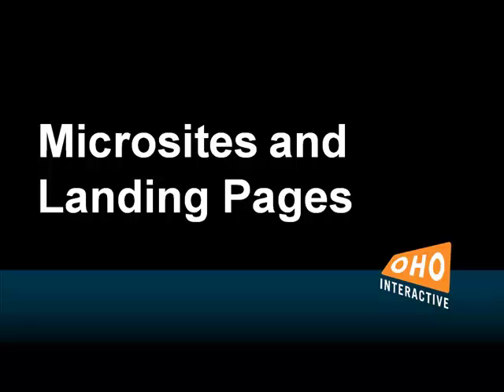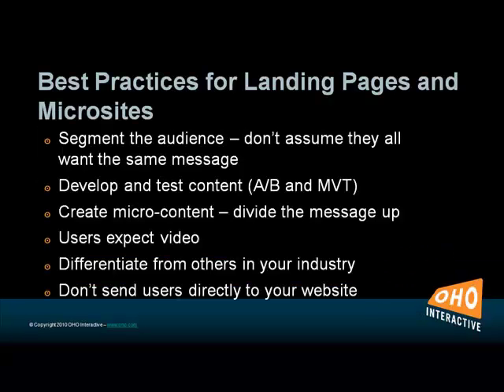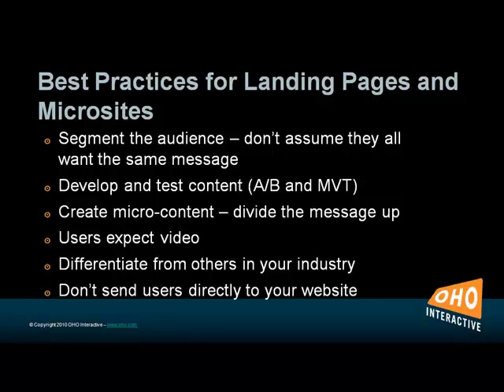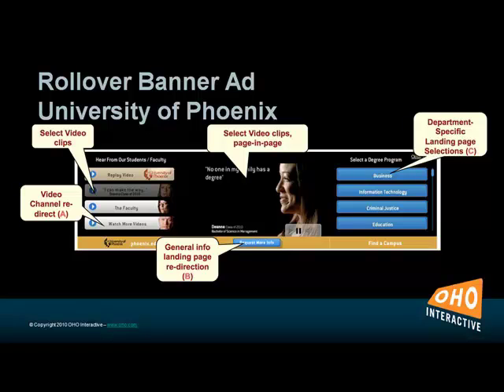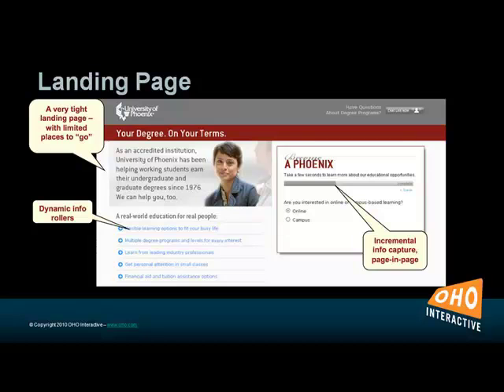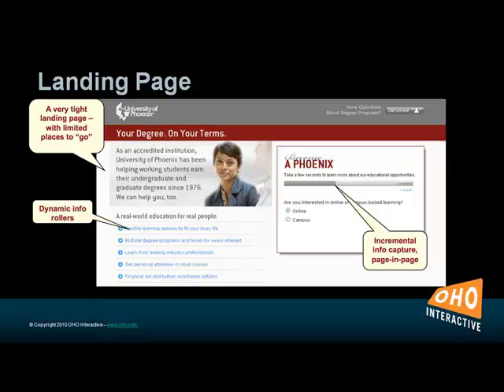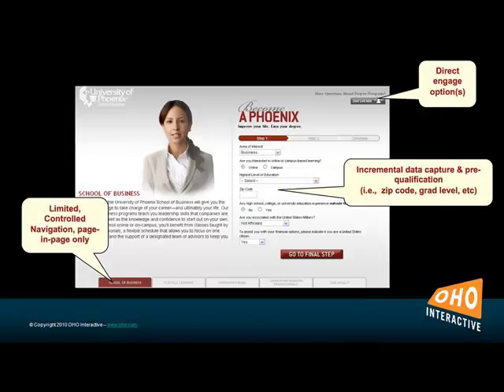Academic Recruiting Landing Pages and Microsite - A Discussion from OHO Interactive